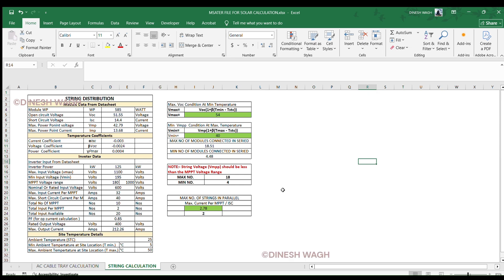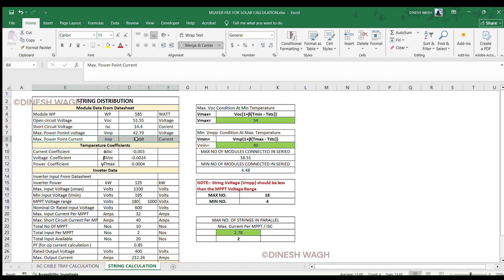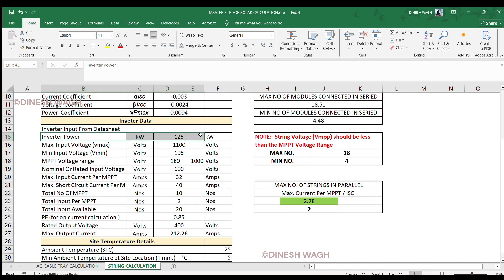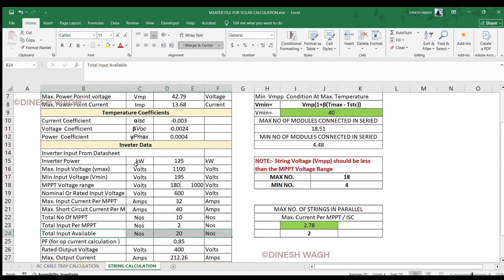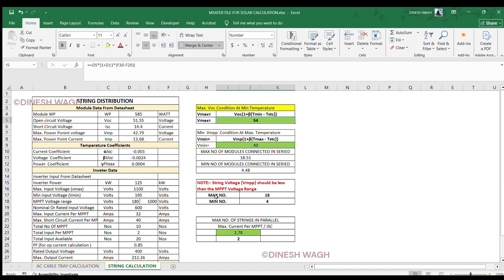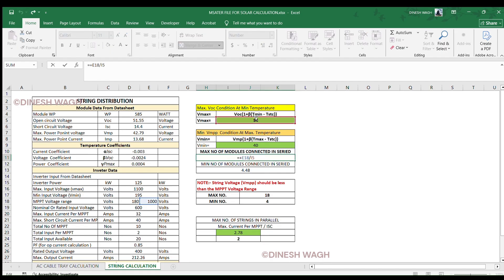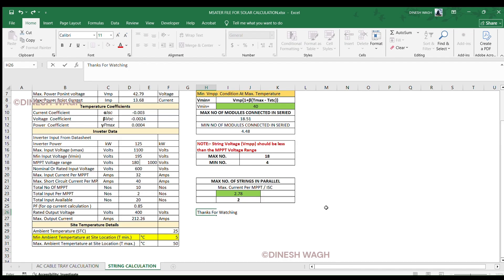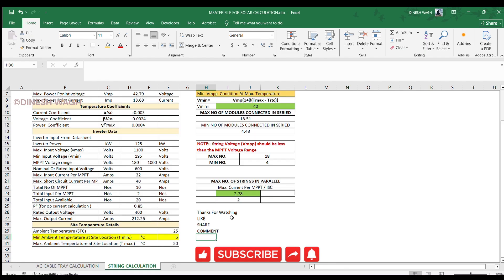Master In Solar String Design in 6 Minutes | Voltage & Panel Sizing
Solar String Calculation in 6 Minutes | Fast & Accurate PV System Design ☀️

Want to master solar string sizing quickly? In just 6 minutes, learn how to calculate solar panel strings with accuracy and confidence. Ideal for solar designers, EPC teams, solar engineers, and renewable energy consultants working on residential, commercial, or industrial solar projects.

📘 This video covers:
✔️ How to calculate number of panels per string
✔️ MPPT voltage range explanation
✔️ Temperature-adjusted voltage impact
✔️ DC/AC design safety margins
✔️ Real-life inverter matching logic

⚡Whether you're designing a grid-tied or off-grid solar system, this method ensures your design is safe, cost-effective, and performance-optimized for 25+ years.

🛠️ Perfect for:
🔸 Solar EPC companies
🔸 Freelance solar consultants
🔸 System integrators
🔸 Solar education learners
🔸 Clean energy entrepreneurs

🌞 Explore more topics on this channel:
🔹 Solar system design & calculations
🔹 Solar business tips & case studies
🔹 Installation best practices
🔹 Travel blogs from renewable energy sites